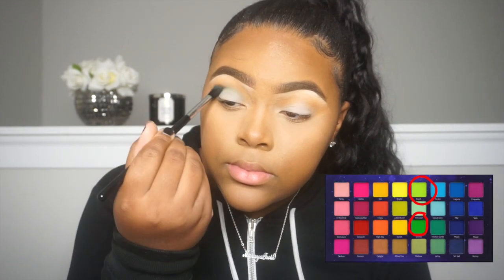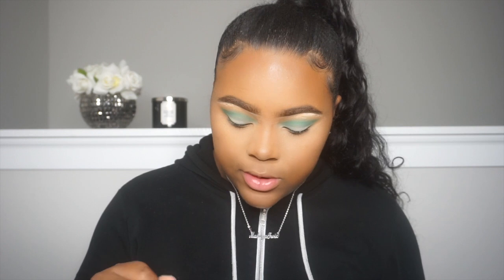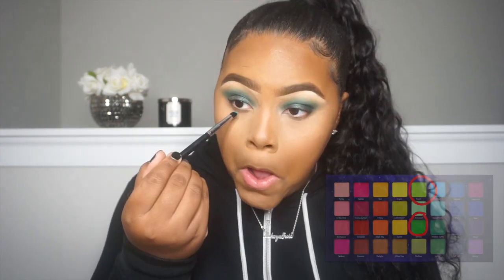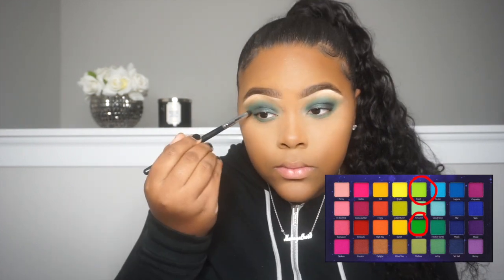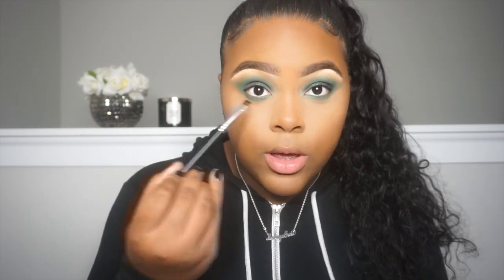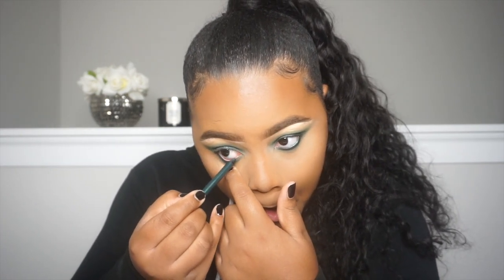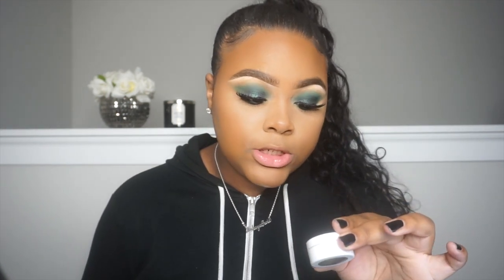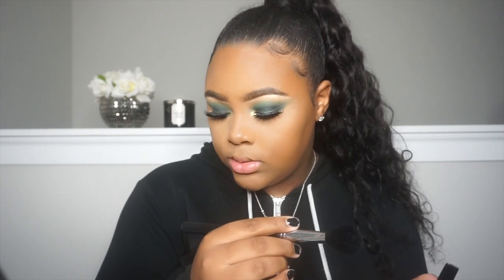FALL MAKEUP TUTORIAL (Green Smokey Eye) | Makaya Troix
MAKAYA TROIX💎💎

PRODUCTS USED:

Brows:
NICKA K brow pencil (brown/black)
Maybelline Superstay better skin concealer (light medium)
NYX HD Translucent powder

Eyes:
Colour Pop No Filter concealer (fair 08)
Remember Me palette
Maybelline Pumped Up Colossal mascara
Maybelline gel pencil (emerald)
Makaya Troix lashes (She's 21)

Lips:
 Ruby Kisses lip liner (brown)
 NYX Lingerie liquid lipstick (push-up)
 NYX butter gloss (fortune cookie)

MOST ASKED QUESTIONS:
*AGE: 22
*CAMERA: Sony a5100
*EDITING SOFTWARE: Final Cut Pro